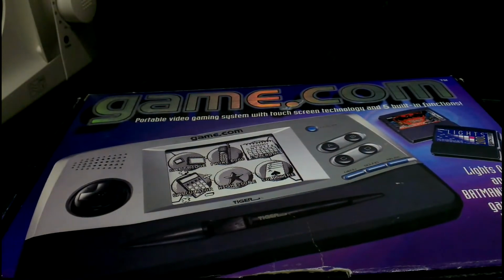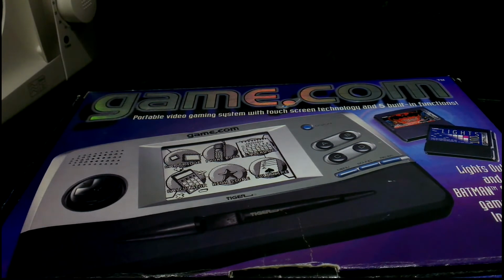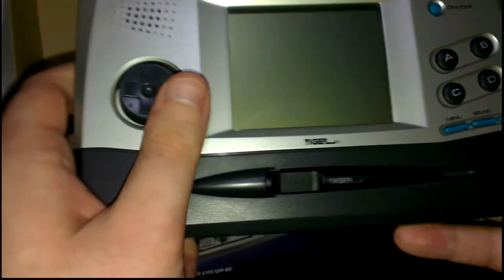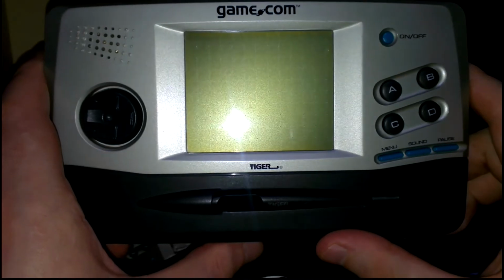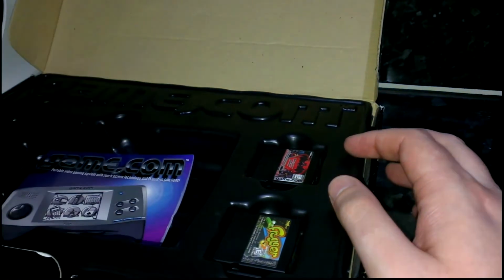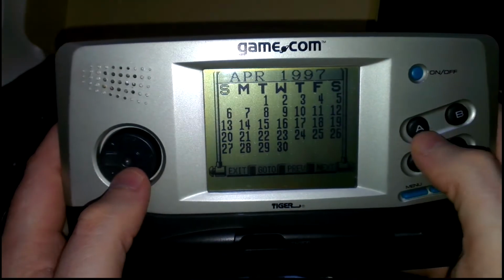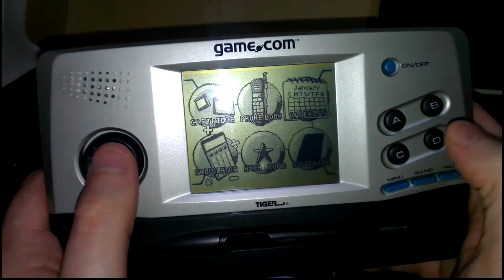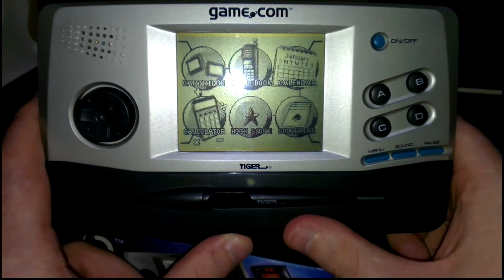[Stuff] Game.com Showcase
I am really going to try and 'big up' the Game.com to all of you out there! So here is my attempt. Check it out for yourself. Hope I can encourage some of you(ANY OF YOU lol) to get one. Would be awesome to share/trade games!

Regardless check it out and see what you think! Be brutal and all that in the comments! Huge thanks to you! Game.com GP's and that to follow!